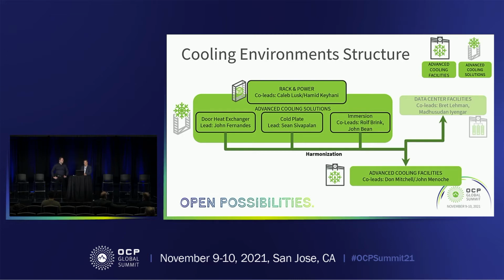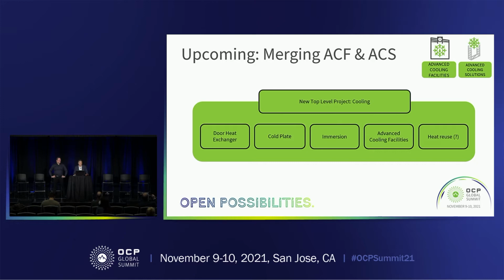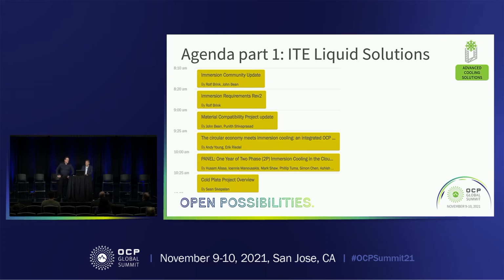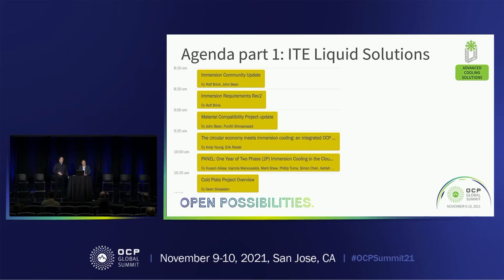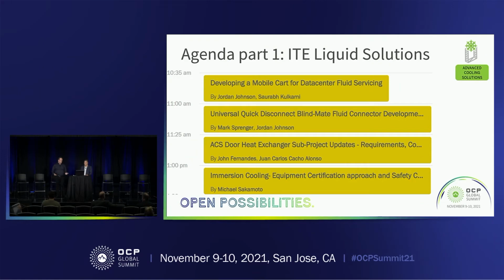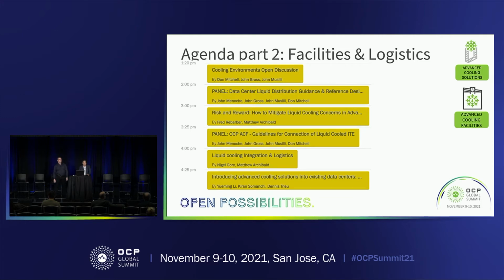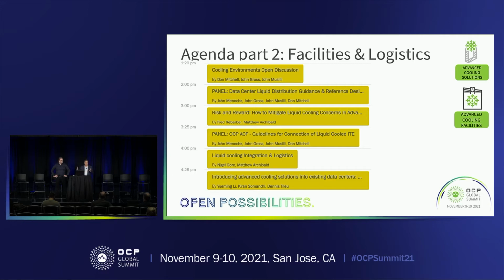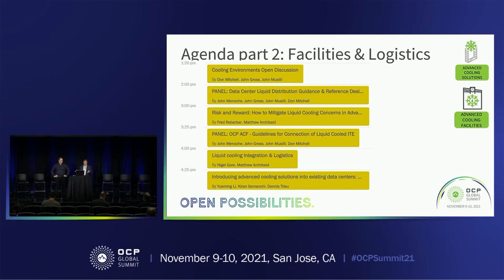Intro to Cooling Environments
Welcome and Intro to the Cooling Environments Track, combining Advanced Cooling Solutions (ACS) with Advanced Cooling Facilities (ACF) Project Communities. This track is a cross-over between these two Project Communities at OCP Rack & Power for ACS and Data Center Facility for ACF.